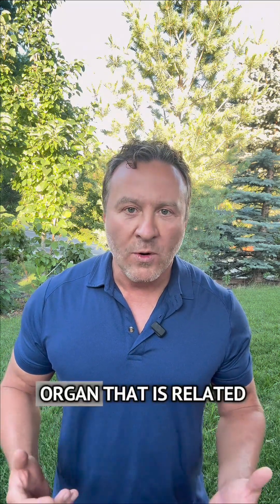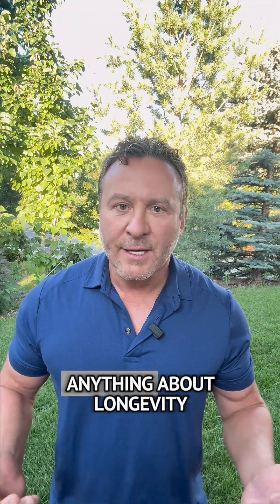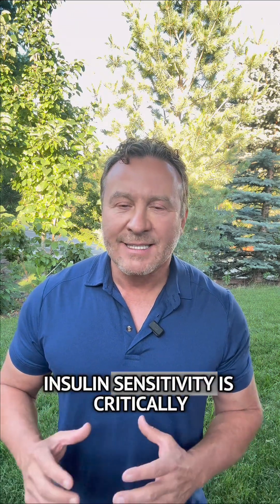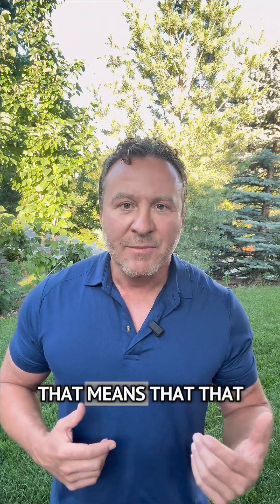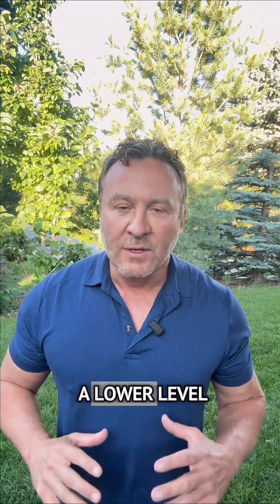Boost Metabolism: Essential Leg Exercises for Longevity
Maximize your metabolic health and longevity. Skeletal muscle metabolizes glucose, uptakes glycogen, and enhances insulin sensitivity. Leg exercises – squats, deadlifts, extensions – are the foundation.